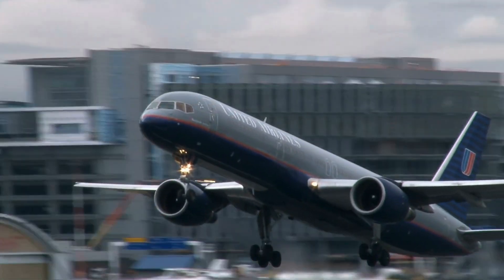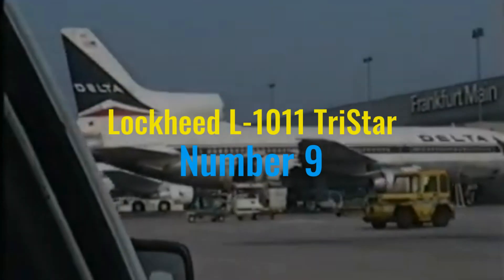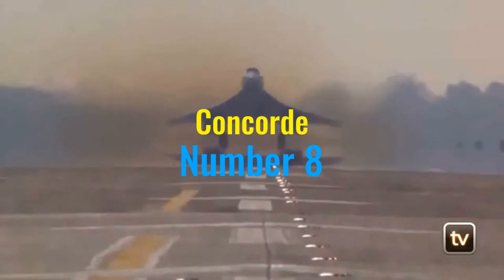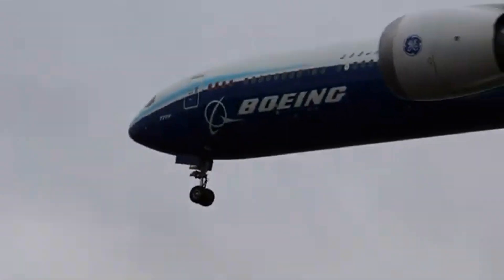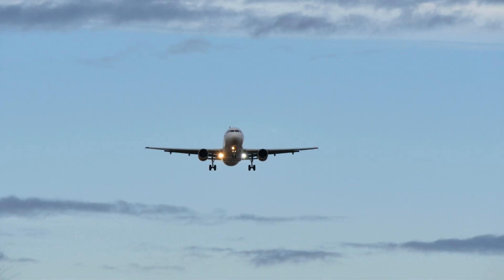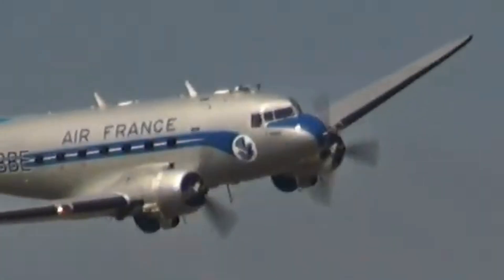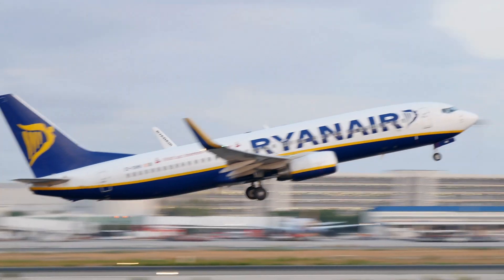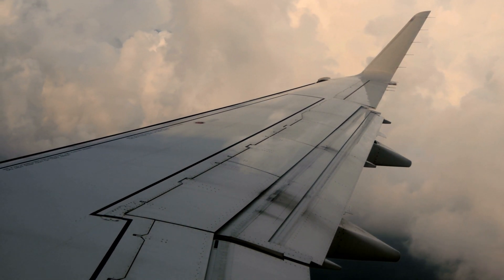Top 10 Commercial Aircraft that Changed Aviation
Welcome to Real Life Top 10s!
Buckle up and prepare for liftoff as we dive into the thrilling countdown of the top 10 commercial aircraft that dramatically reshaped the world of aviation!

🕒 Timestamps:
0:00 -  Intro
0:08 - 10
1:41 - Great deal from our affiliate partners
2:29 - 9
4:05 - 8
5:20 - 7
6:31 - 6
7:43 - 5
8:42 - 4
9:54 - 3
11:05 - 2
12:18 - 1
13:32 - Honourable mentions
13:40 - Conclusion

Planes mentioned:
Tupolev Tu-204, MD11, Ilyushin Il-62, Tupolev Tu-134, Boeing 777, Concorde, L-1011 TriStar, de Havilland Comet, Ilyushin Il-96, Yakovlev MC-21, Lockheed Constellation, Lockheed C-130, Tu114,
Fokker F100, Embraer E190-E2, Sukhoi Superjet 100, E170, E175, E195, Tu-205, Sukhoi S-70, Tu 124,
Tu 104, MD90, Boeing 720, Hawker Siddeley Trident, Sud Aviation Caravelle, BAC One-Eleven, Fokker F28 Fellowship, Ilyushin Il-86, Boeing 737, DC3, Cessna 172, Airbus A320, Airbus A380, Convair 880,
Vickers VC10, Convair 990 Coronado, VFW-Fokker 614, Tupolev Tu-144, Dassault Mercure 100 and Rombac 1-11.